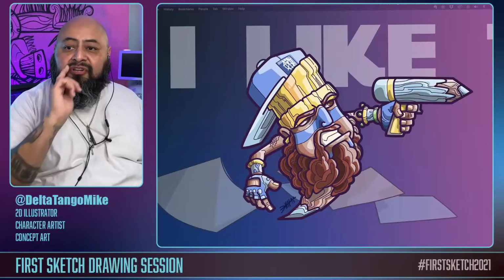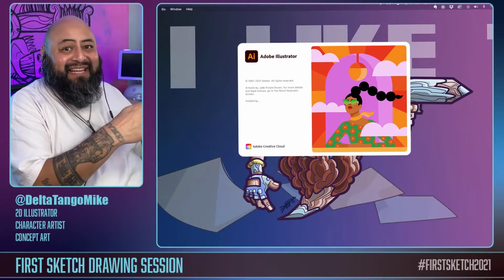How I use Cinamaker Director Multicam Studio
This is a short video on how I use Cinamaker Director Multicam Studio to create tutorials, drawing demos, add camera angles and more.

Try Cinamaker free from the App Store for Mac, iPads and iPhones.